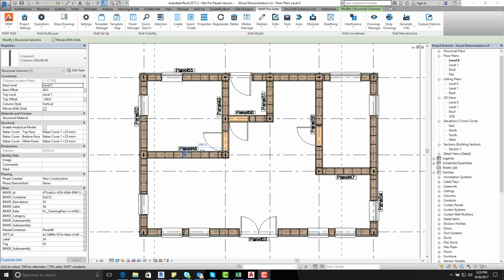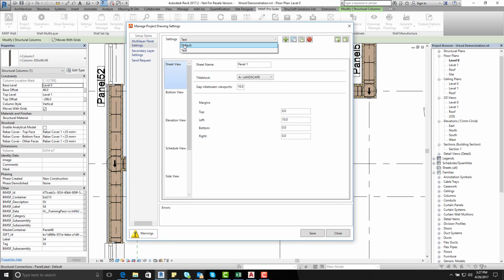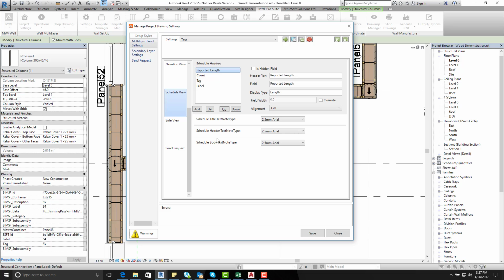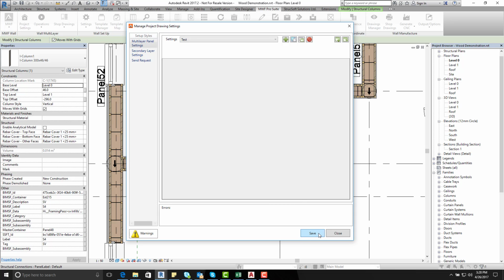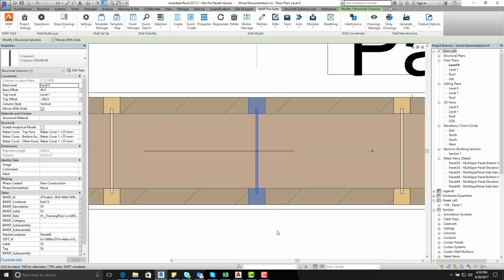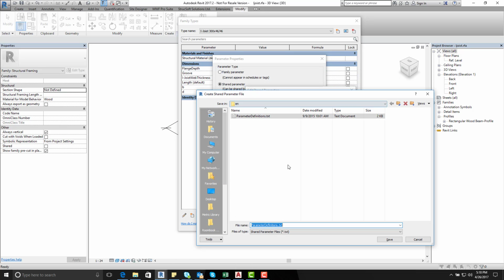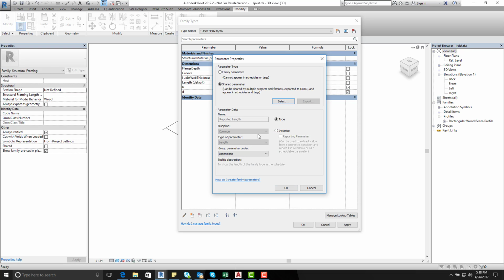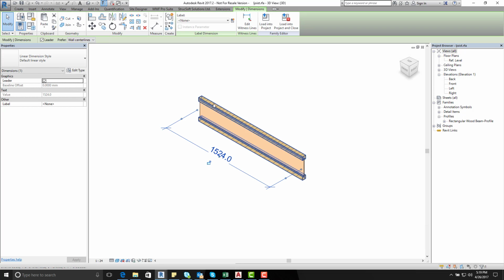Adding Reported Length to Shop Drawings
Learn how to add reported length to your MultiLayer shop drawings.